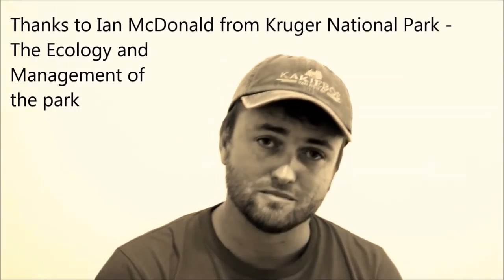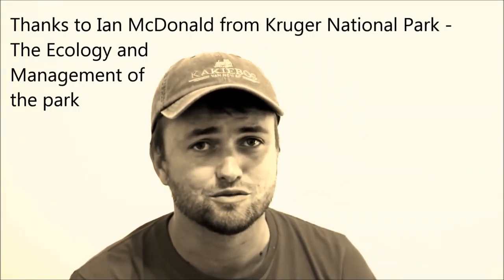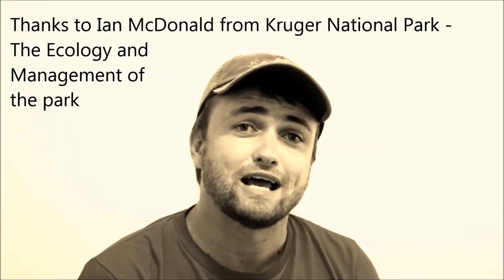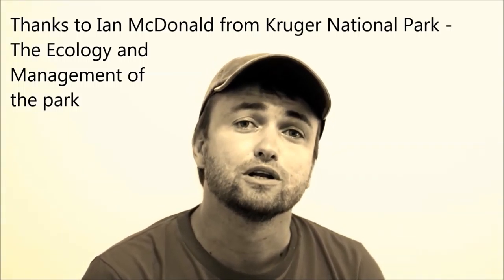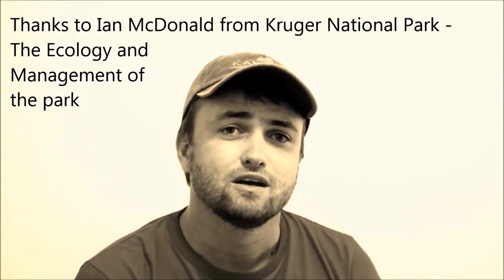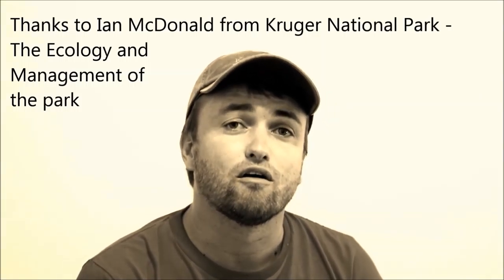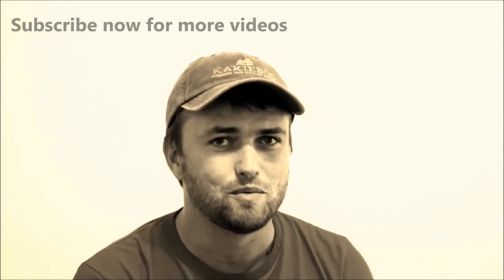Greater Kudu Tragelaphus strepsiceros with a third horn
This beautiful Kudu bull I saw a few weeks ago in the Greater Kruger Transfrontier Park. I was stumped to what actually caused this, so I asked the help of Ian McDonald: "During embryonic development, cells develop into the tissue they are genetically coded for depending on their position in the embryo (amongst other complex things like genes being switched on and off at different stages of development). I would think that a group of cells that were located/supposed to be located where horn tissue would develop shifted position in the developing embryo. These cells had already been "coded" to develop into horn tissue and so did just that, but in the wrong place." Ian has a whole lot of valuable information and it is a pleasure to read his posts on Facebook. Feel free to join this great group